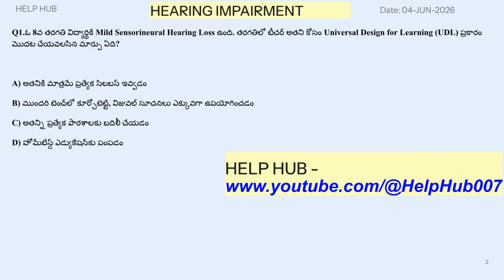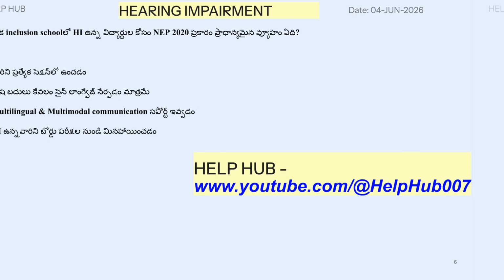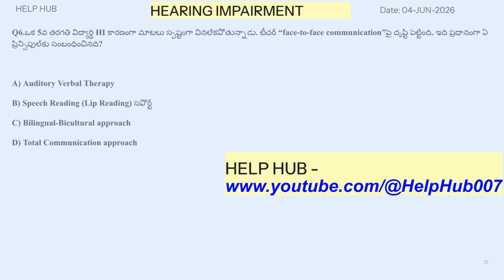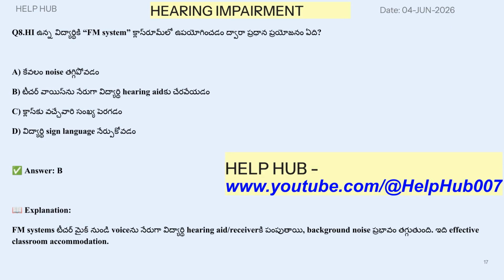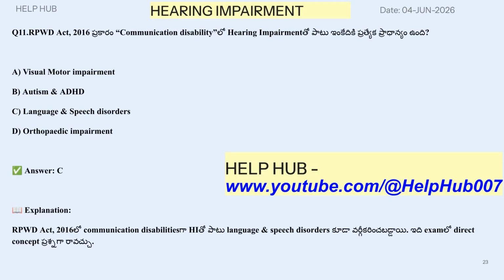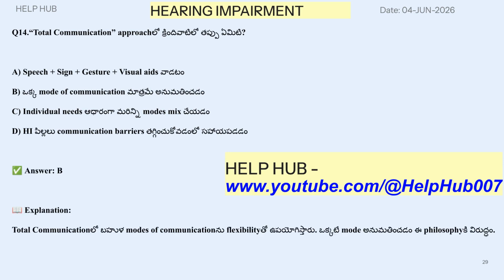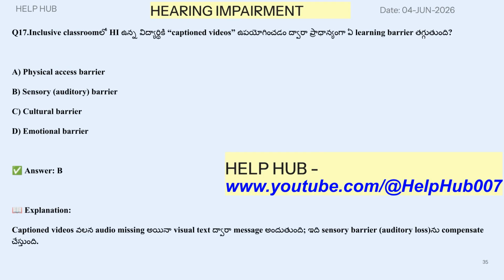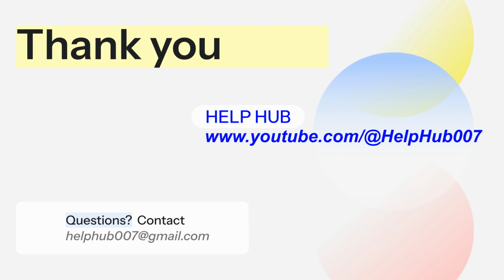💥 DSC 2026 Hearing Impaired Practice Bits | Important MCQs for Exams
🎯 DSC 2026 Special Practice Bits – Hearing Impaired (HI) MCQs కోసం ఈ వీడియో రూపొందించబడింది.
📘 Special Education & Inclusive Education ముఖ్యమైన ప్రశ్నలు ఇక్కడ ఉన్నాయి.
🧠 Exam oriented Practice Bits with easy explanations ఇచ్చాం.
🚀 Help Hub Education ద్వారా DSC preparation ను easyగా చేయండి.